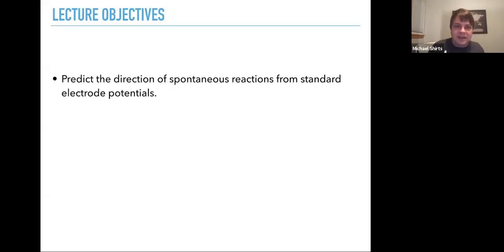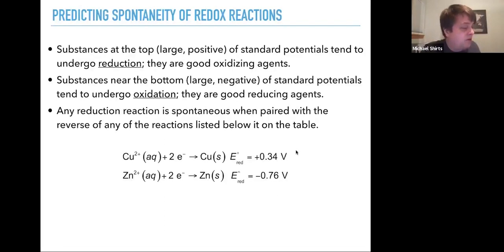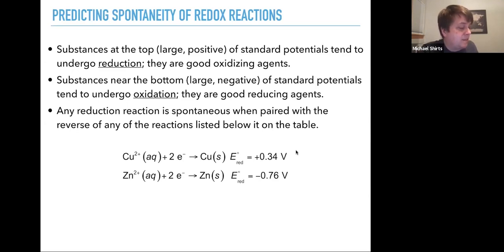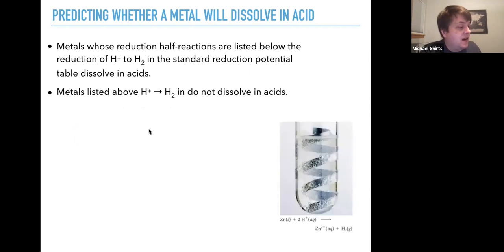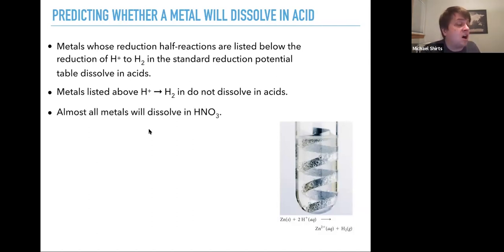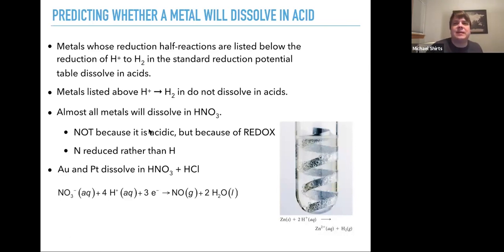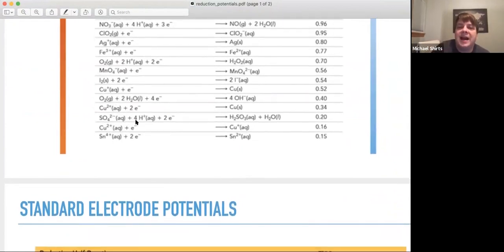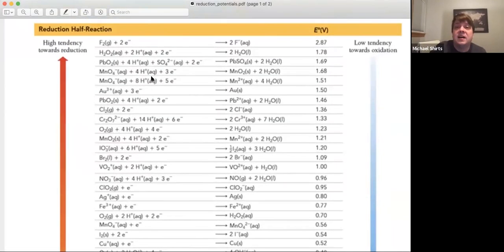Spontaneity and Redox Reactions - General Chemistry - Michael Shirts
Predicting whether or not a redox reaction is spontaneous or not